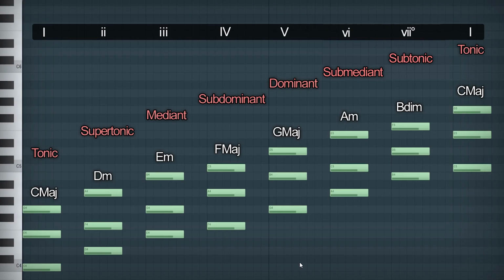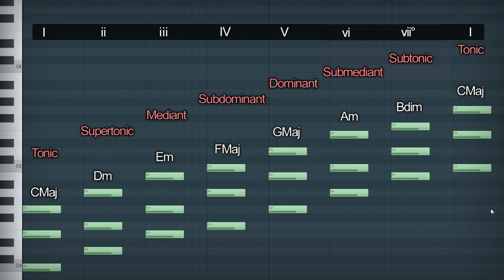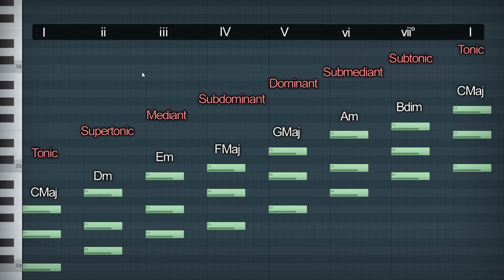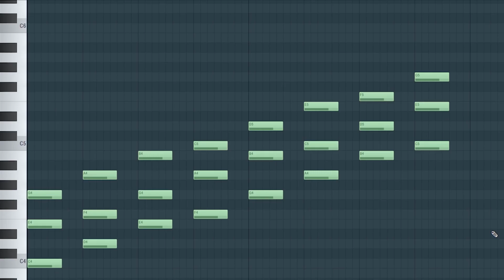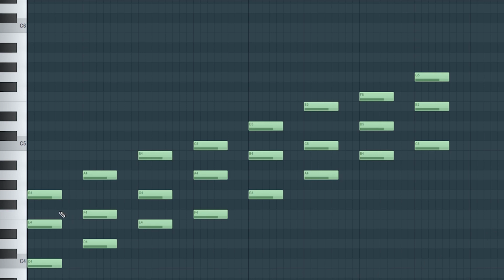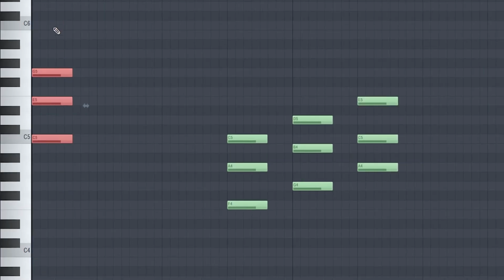8 Roman Numerals and Scale Degrees